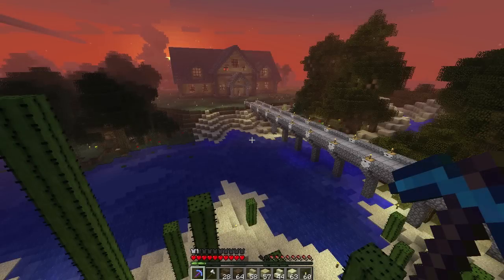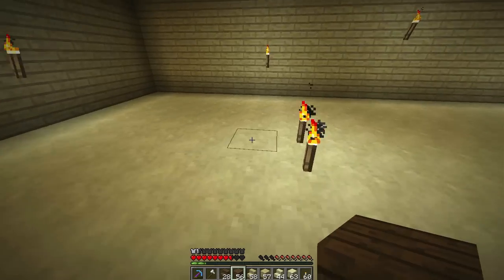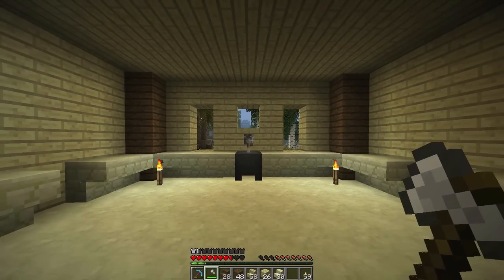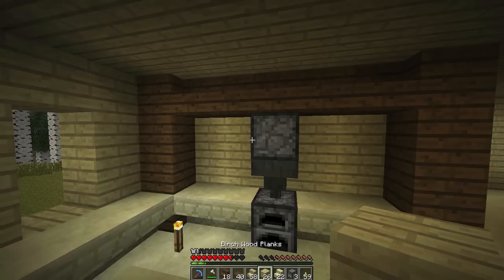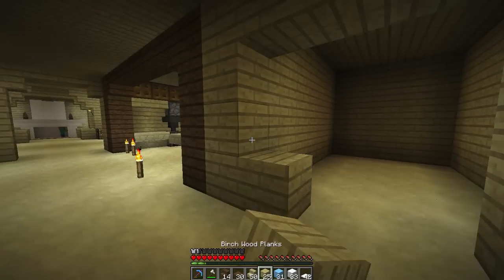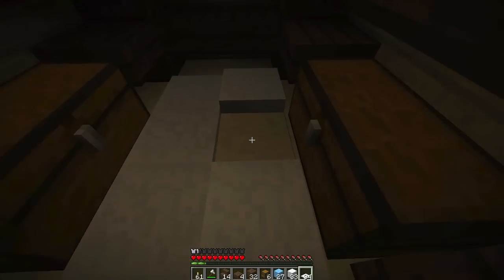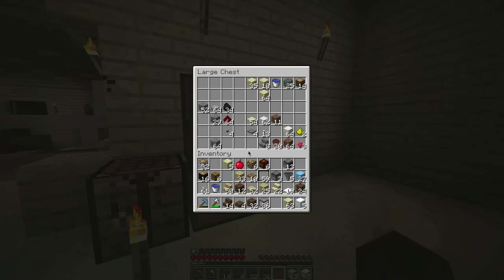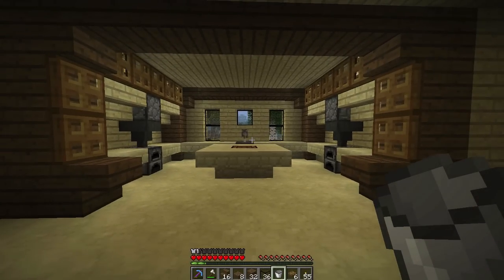Minecraft Tutorial: How To Build A House Part 12 (Kitchen Design)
Well hello there, GoodTimesWithScar here bringing you a Super Awesome Minecraft Episode.  In this new series of video tutorial guides we build an awesome Minecraft house in scarland.  This house will have a living room, kitchen, dining room, bedrooms, crafting storage rooms, greenhouse off the side of the house and a pool.  In part 12, we make our house's kitchen.  For the kitchen and freezer we make some cool furniture designs for the countertops, sink, stove, island and cabinets.  In the next part we will build a dining room with table and chairs.